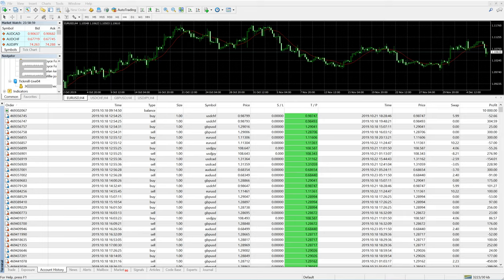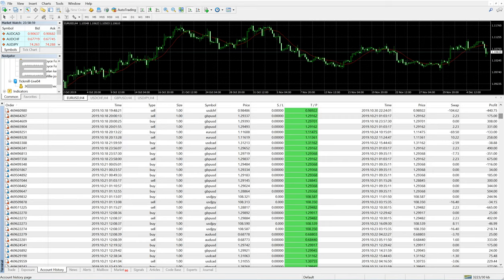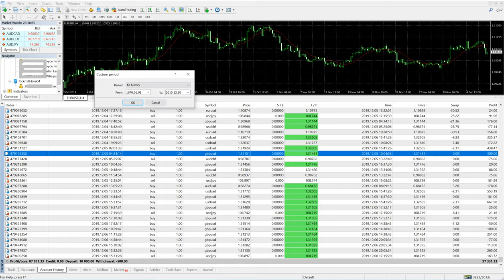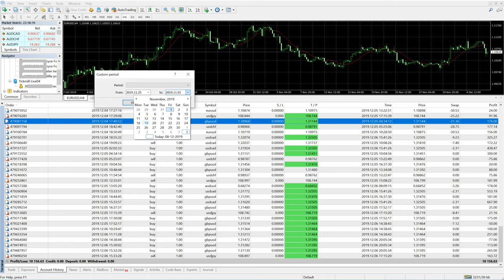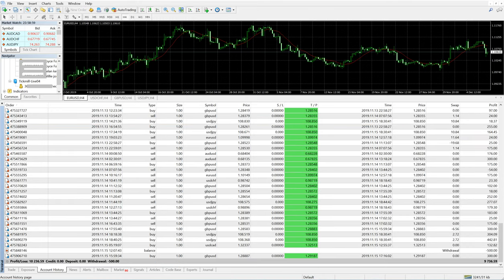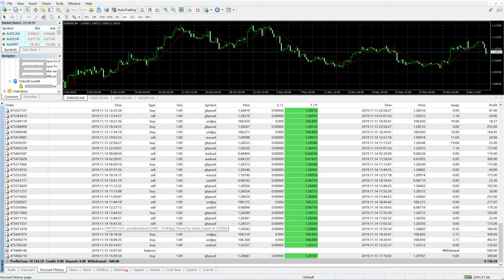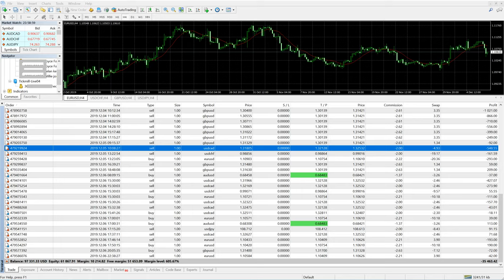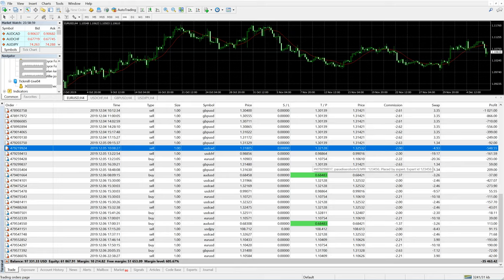Strategy 2 - Capital = $10k & Profit $80k = 800% ROI in 2 months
Strategy 2
Account Size = $10000 USD
Net profit till 8th Dec 2019 = $87000 USD

Check Daily, Weekly, Fortnightly, and Monthly Profit
withing 2 months
ROI Reached 870%